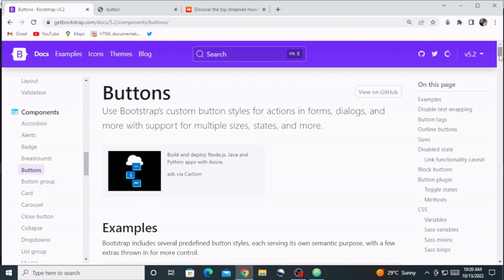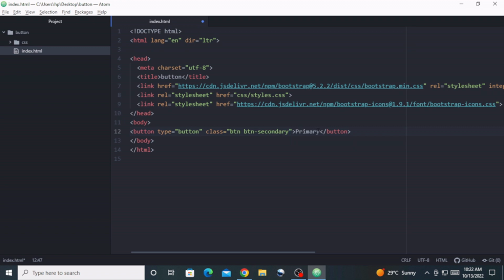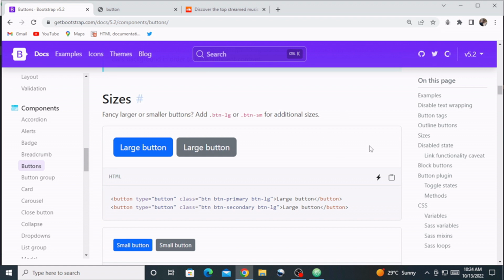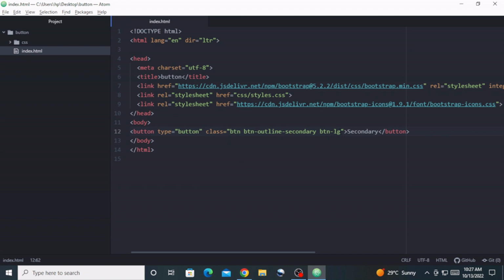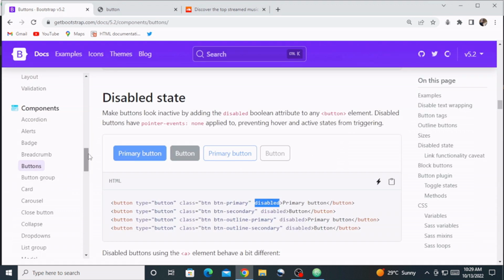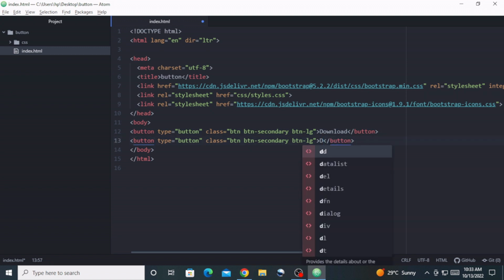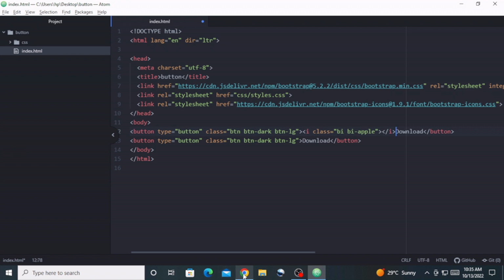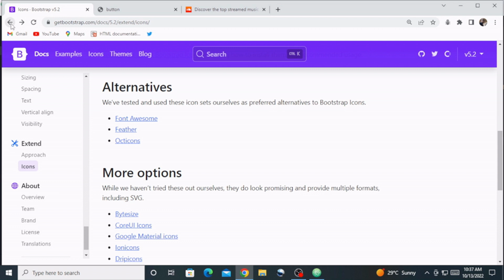Bootstrap Buttons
In this video you will learn about Bootstrap buttons. Bootstrap provides multiple custom button styles for use in forms, dialogs and more. While the framework’s classes are designed to be used with the button element, they can also be used on anchor or input elements.